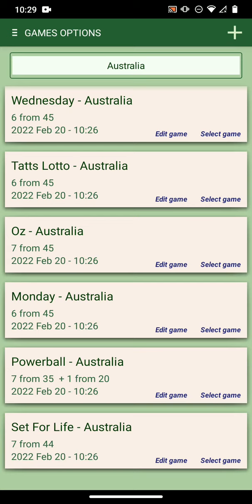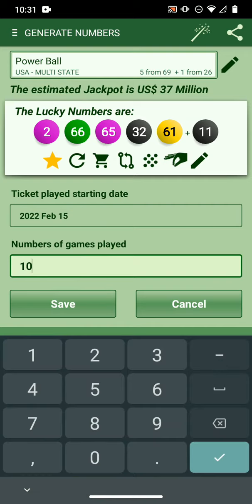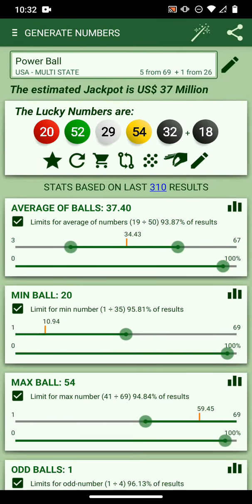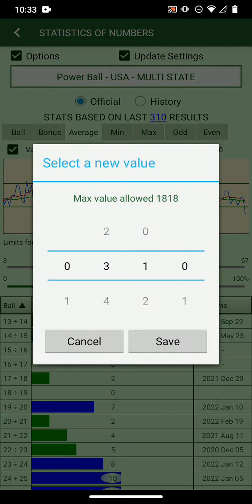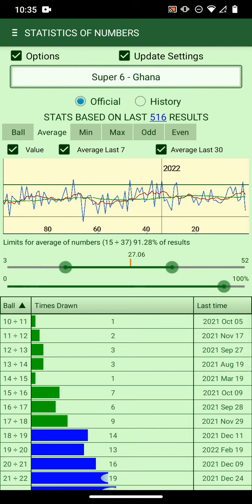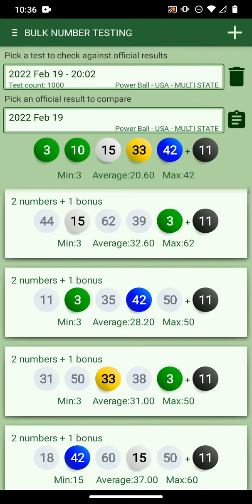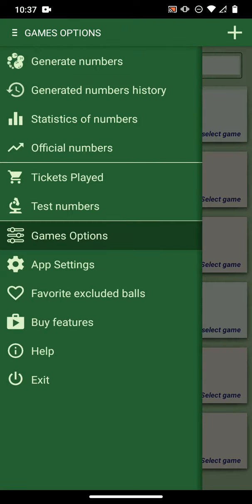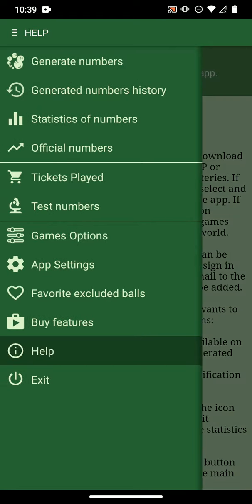The app to generate lottery numbers and see statistics of results for 320 games around the world.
A great app to generate lucky numbers and check statistics of lottery games from all around the world with more than 320 lotteries.

Generate numbers and check statistics of your favorite games with this app.

The Lottery app has more than 320 lotteries from all around the world that can be chosen from. Send an email to the developer to add the lotteries that are missing.
This app is a very customizable lottery application, that lets you adjust the statistics of previous results before you generate numbers.
Features available in the app:
• The lottery results are updated after every draw and let you know if you have matching numbers, if the user sets the played date and number of times played.
• Cool graphics of how the statistics of numbers change in time.
• Compare a set of generated numbers against previous results of a lottery.
• Unique statistics for numbers of each lottery result, like: average of numbers, min number, max number and more. It also has the common statistics of warm numbers and cold numbers.
• Set the favorite and excluded numbers that will be taken into consideration when generating the lotto numbers.
• Users can use the magic wand to adjust the statistics to an optimal set of statistics and generate a set of numbers.
• The lottery app allows picking the numbers manually, by a child or a pet: a dog or a cat.
• Users can pick a set of numbers from a list of generated numbers.
• The app has a special page with lottery news from all around the world.
• Receive notification with latest results and the biggest jackpots in the world.
• Watch a video (on the main page of the app) of how the app works and the features available.
• Read the help page from inside of the app or ask a question to the developer.

If the lottery that you are looking for is not in the app send the developer an email with the details of the game and .
I am a single developer that I am doing my best to maintain the lottery app and to update the lotto results. I would appreciate it if you share the app with your friends and family on social media networks.
The app doesn’t allow users to play or to bet on the lotteries, this is a Google Play store rule, that doesn’t allow gambling in any apps in the store.
GOOD LUCK!

PS: Share this app on social media sites (like Facebook, Instagram, TikTok, etc), send me an email to with a screenshot or a link of your post and I'll give you a free feature to use in the app (for free - a code).  Use this link in your post for the app